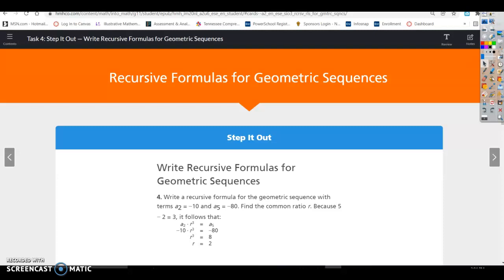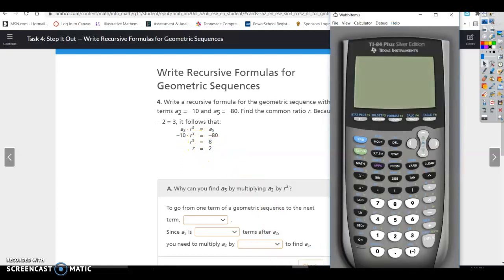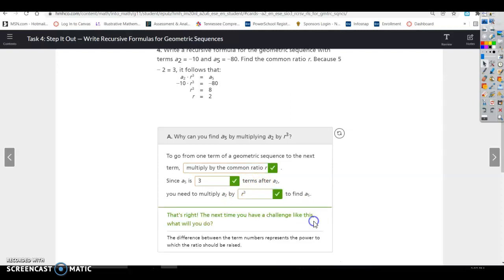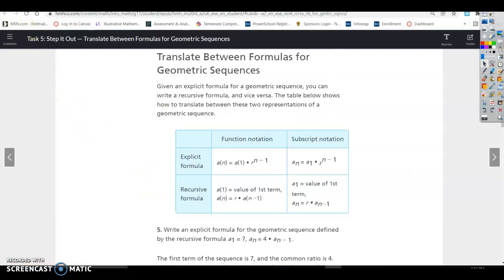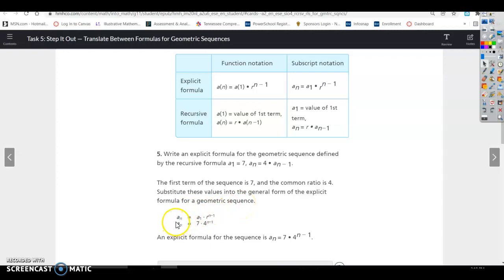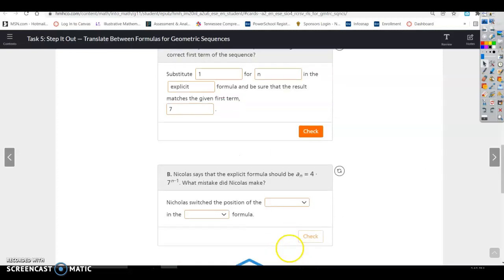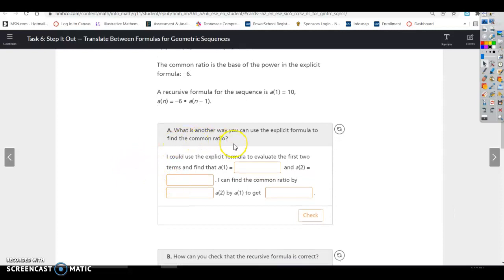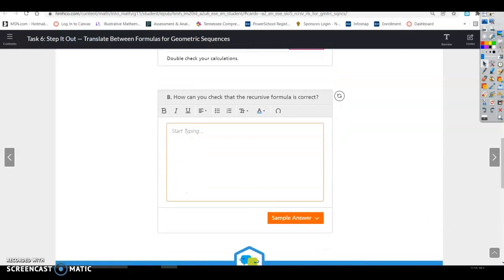Alg.2_Lesson14.2_Task4-6